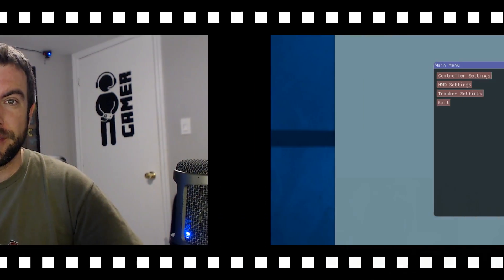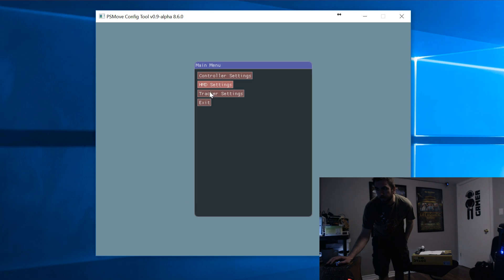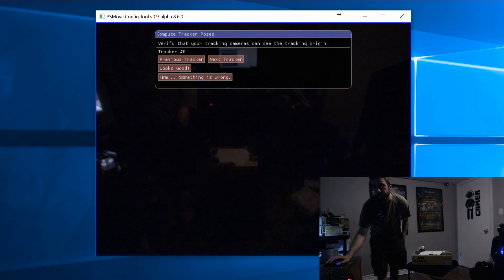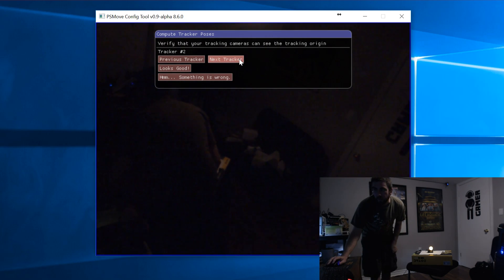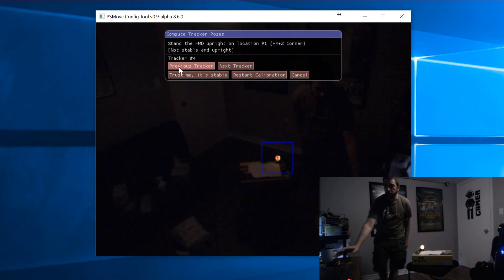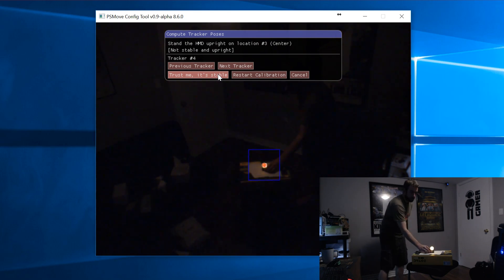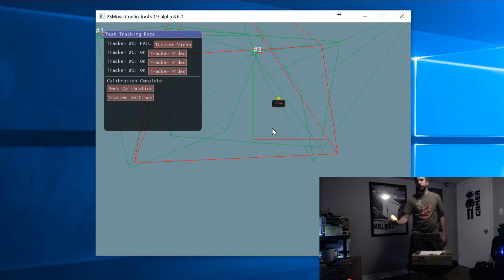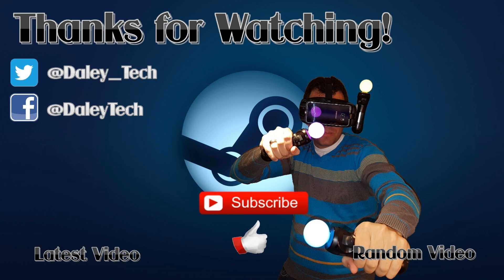Head Tracking with Ping Pong Ball in PS Move Service - Update!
Virtual Controller support has now been added for the PS Move Service, and VR just became much cheaper!  This guide will show you how to do the pose calibration using only the virtual HMD!

Gear VR
Playstation Eye Cameras
Playstation Navi Controllers
PS Move Controller

Ideas for parts to use - I used very similar parts:
Different color LEDs
Resistors (10 ohm resistors are best, but TEST FOR HEAT OUTPUT!)
Ping Pong Balls example
Battery Holder